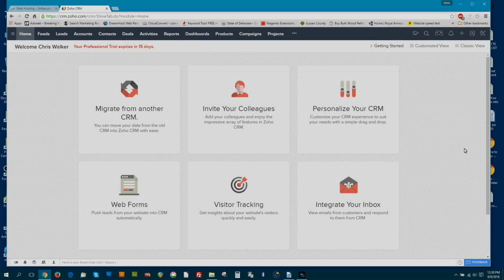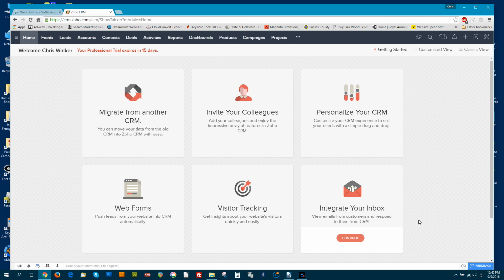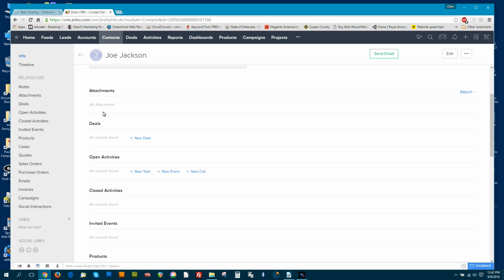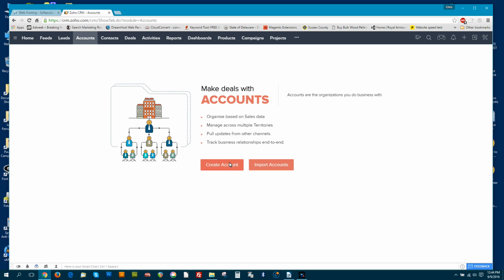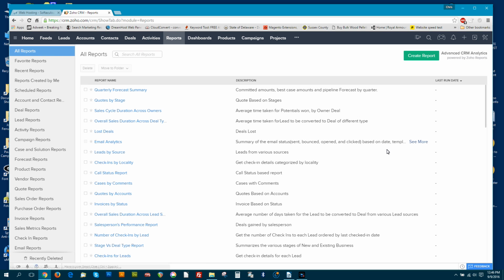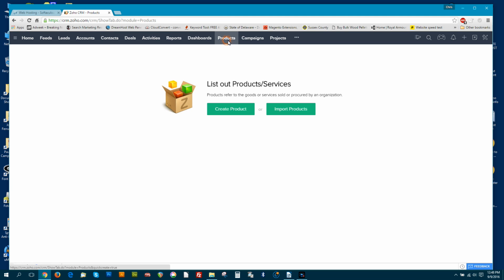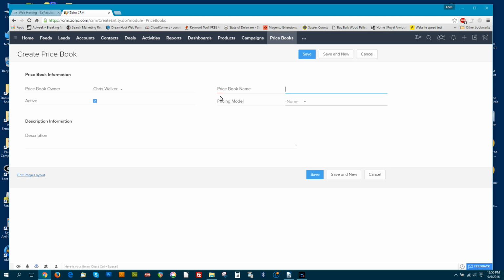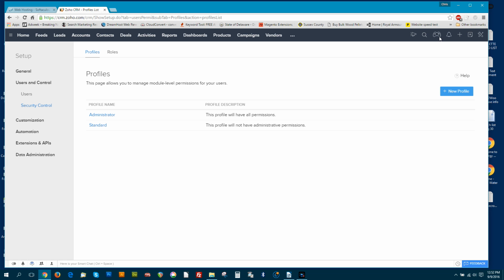ZOHO CRM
A walk through of ZOHO CRM